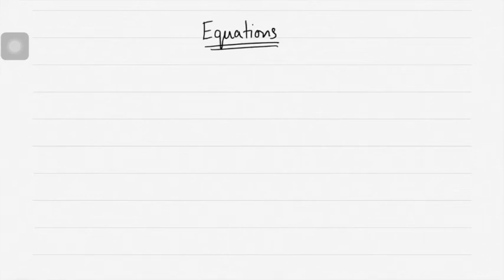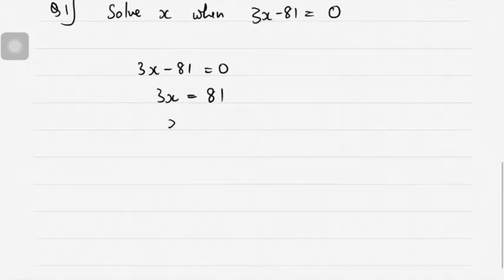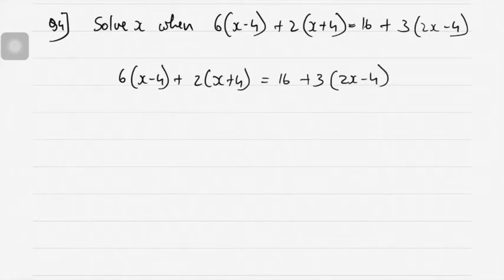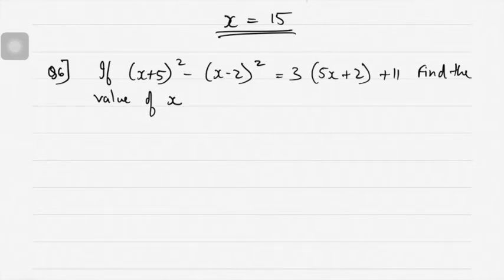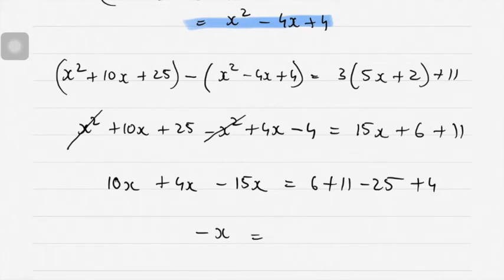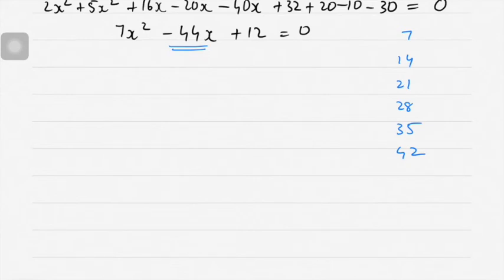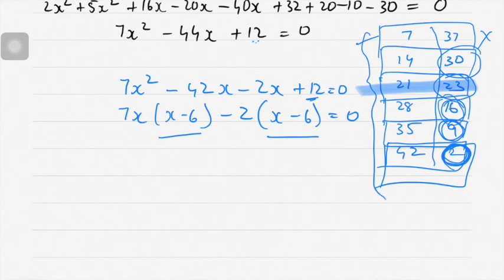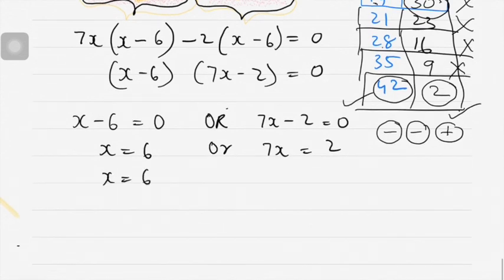Number System and Theory of Equation Class 4 for First Year B. Com. students of Mangalore University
This video is intended for students of SDTPFG College, Kateel